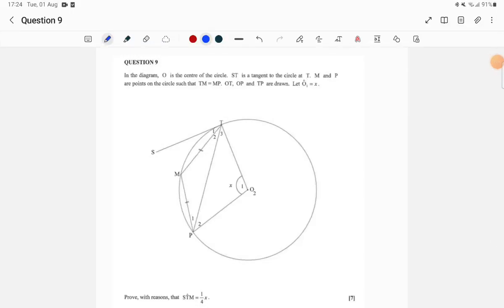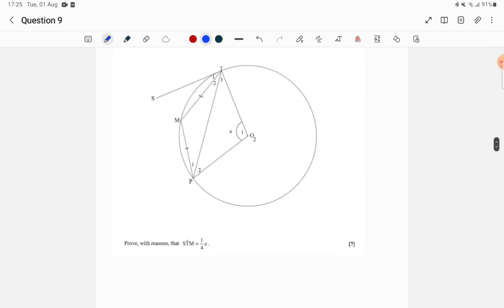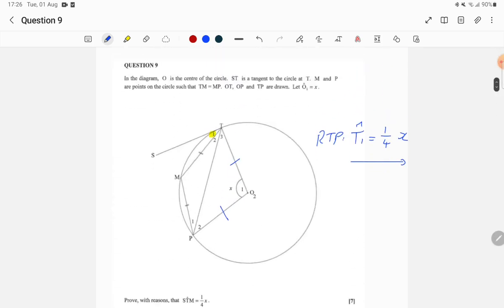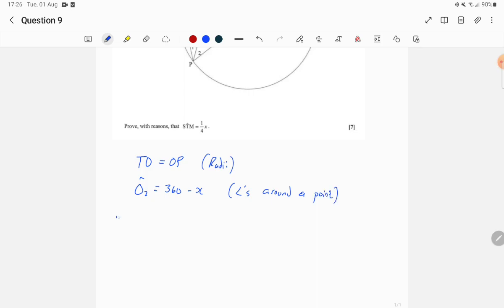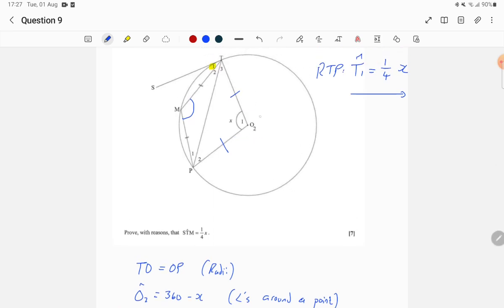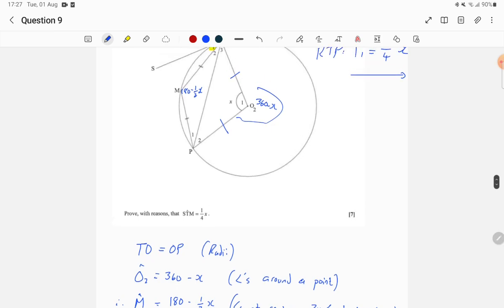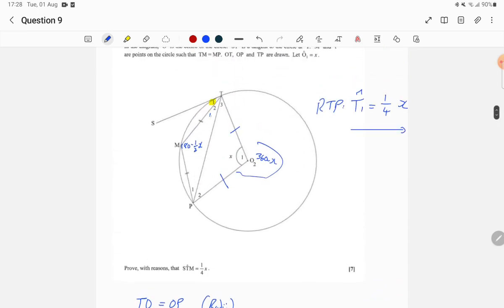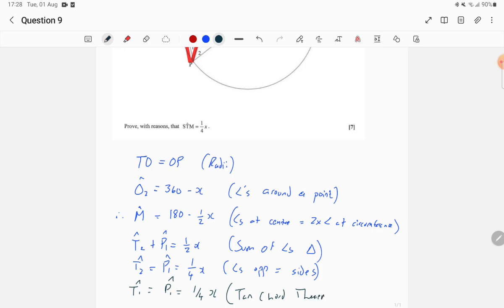Question 9 Paper Two 2019 - (NSC) Mathematics Matric Final Exam Paper, (South Africa)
Mathematics Matric Final Exam Paper Two 2019 - Question 9 - NSC (South Africa)